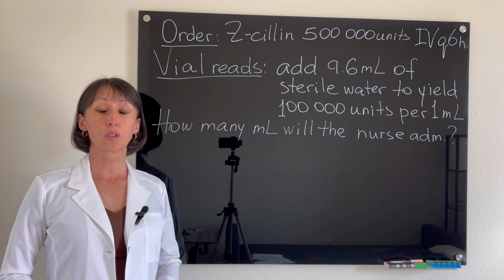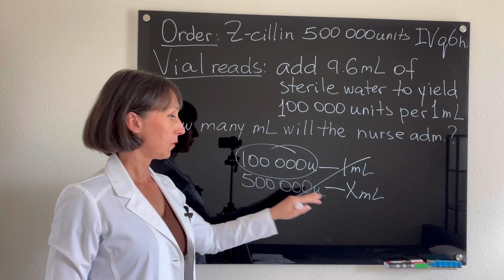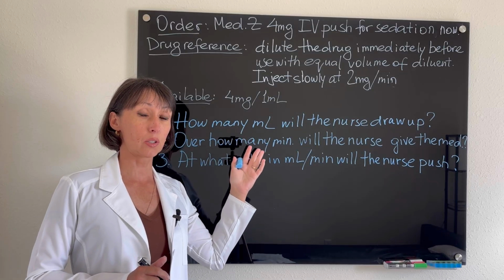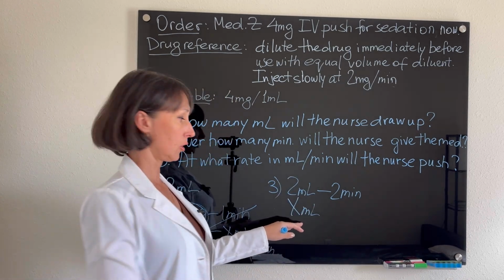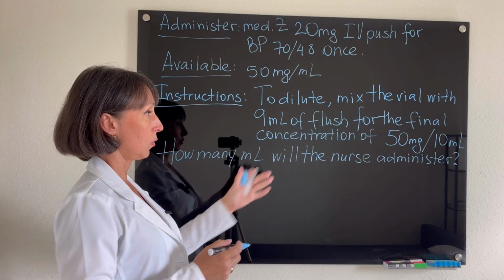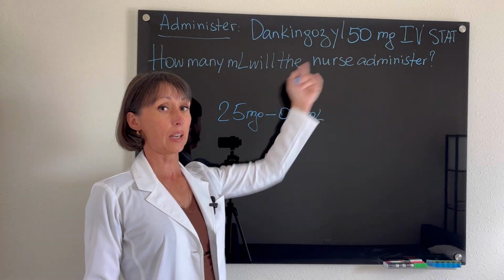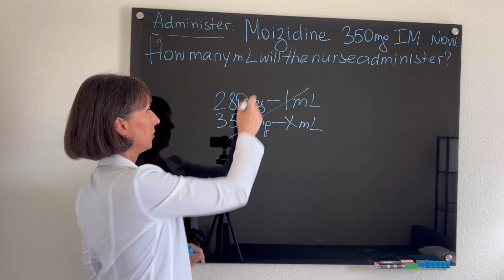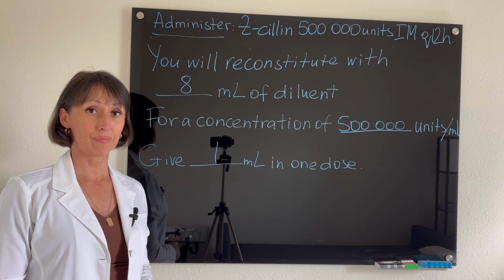Calculating Dosages || Reconstituted Medication || DKP Method